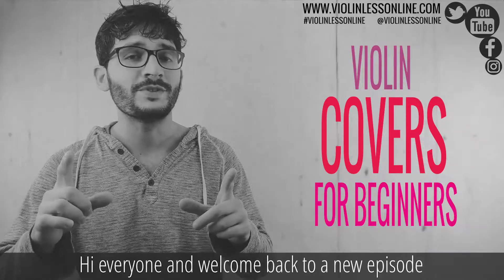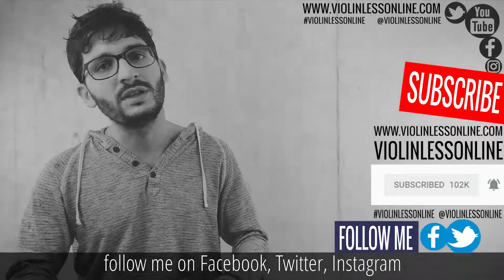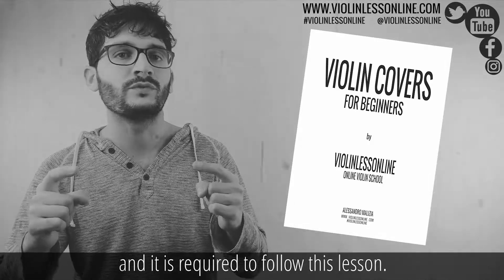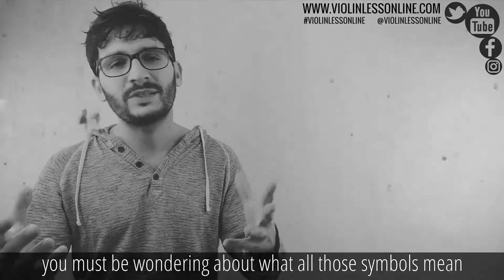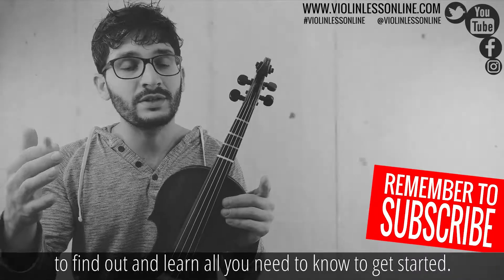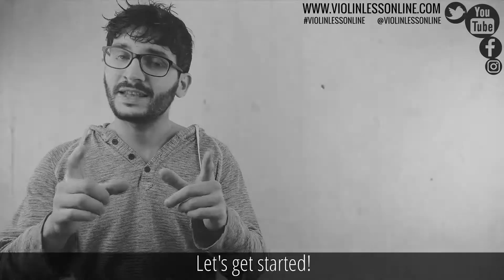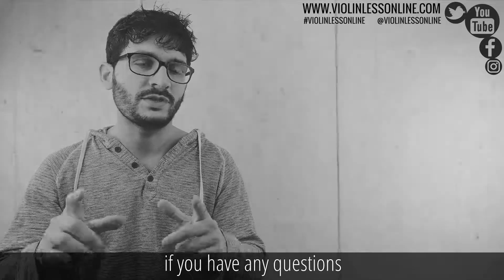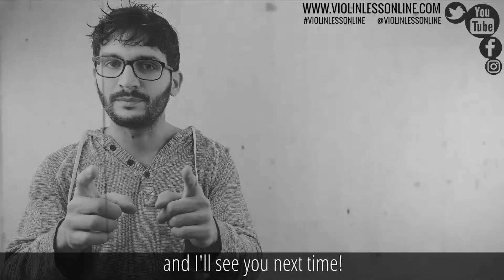#05 Memleketim - (Part E) Violin Song Tutorial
In this video you're going to learn part 'E' of my violin cover of 'Memleketim', a beautiful Turkish song. This cover is for beginners. You're going to play on all 4 strings in the first position.

How To Put Finger Stickers/Markers on Your Violin (Any Size)